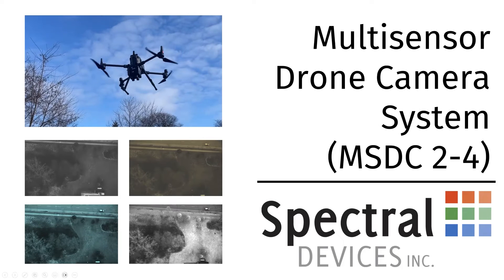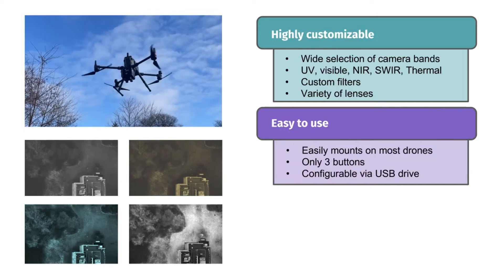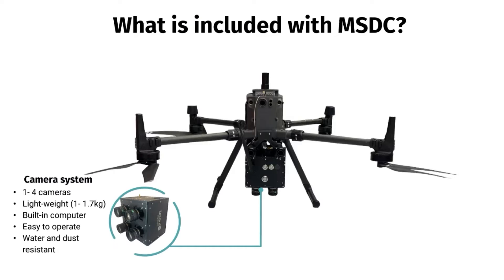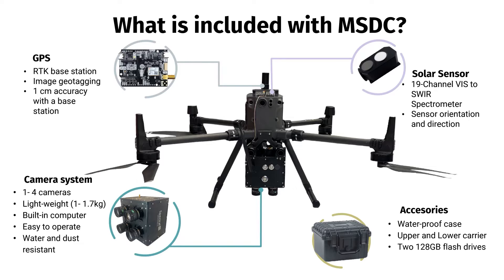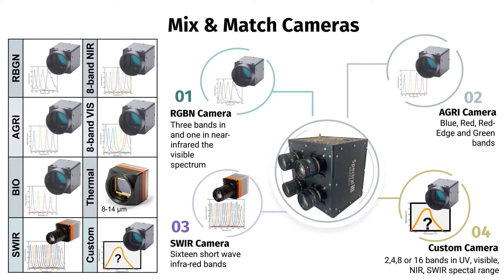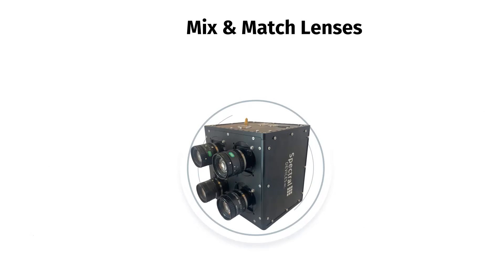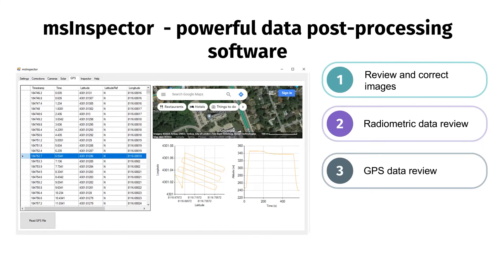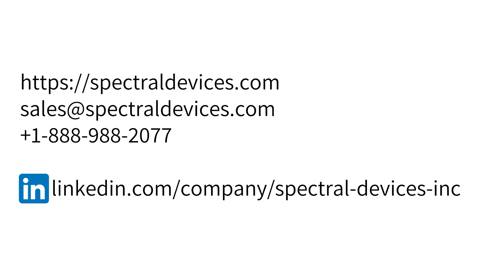Revolutionize Your Aerial Imaging: Introducing the Ultimate Multispectral Drone Camera System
🚀 Dive into the future of aerial imaging with the Multi-sensor Drone Camera System (MSDC)! Engineered for versatility and reconfigurability, the MSDC redefines drone photography and surveying. With customizable spectral bands (UV, VIS, NIR, SWIR and Thermal), user-friendly design, and advanced image processing capabilities, it's the ultimate tool for professionals seeking top-tier aerial data.

📸 Featuring up to four cameras in one system, including options for monochrome, color, NIR, SWIR, and thermal imaging, MSDC offers unmatched flexibility and precision. Its robust design ensures water and dust resistance, while the built-in processing unit and GPS technology reaching centimeter-level accuracy.

🔍 Explore the diverse range of multispectral cameras and configure your MSDC for any application. From agriculture and environmental monitoring to security and urban planning, the possibilities are endless.

💡 Elevate your drone imaging with our powerful MS Inspector software, enhancing data analysis and ensuring comprehensive coverage across all your projects.